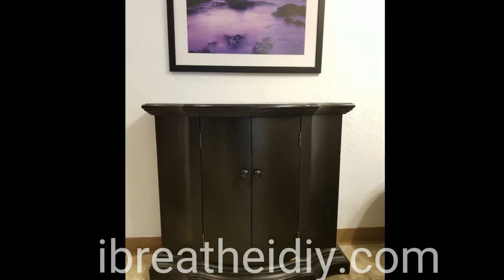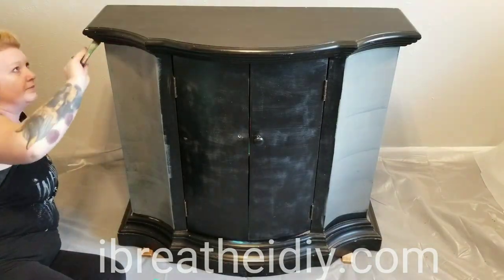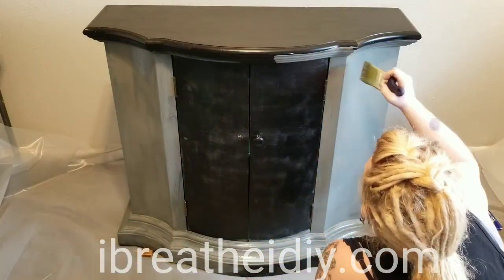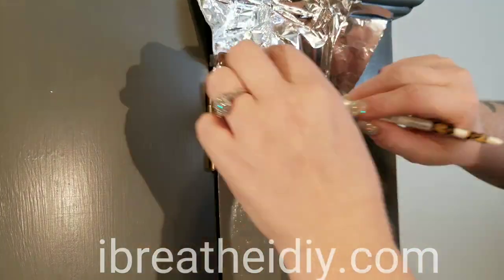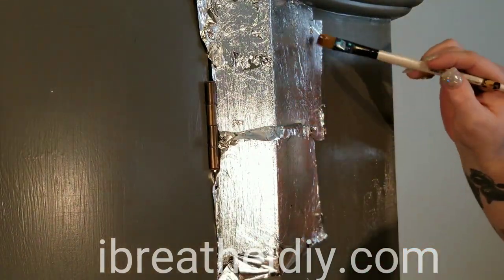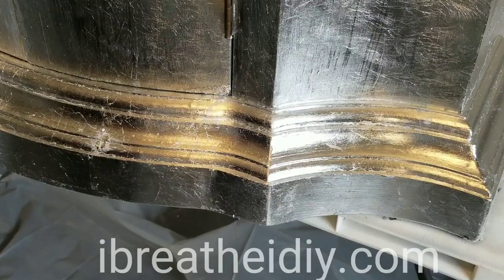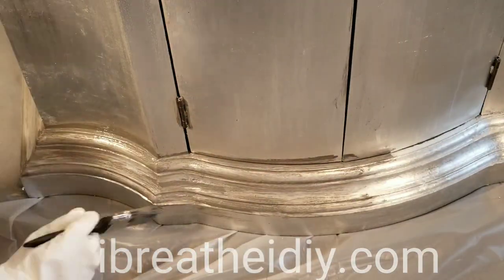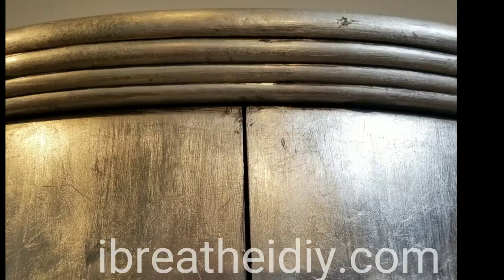Silver Leaf & Glaze Wash Cabinet Refinishing DIY - short video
This  tutorial shows you how you can apply Silver Leafing and a glaze wash to create a beautiful antique cabinet with a professional new finish.

Find written instructions for this tutorial, including supplies lists, plus lots of other DIY’s on my website ibreatheidiy.com
Twitter.com/BreatheDIY

. THE GREY paint is Ocean Storm by Valspar